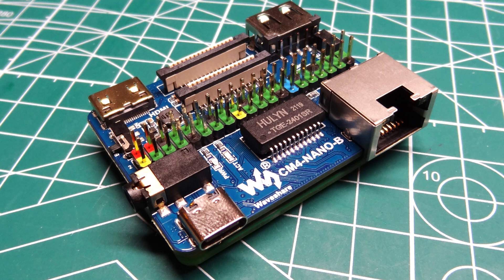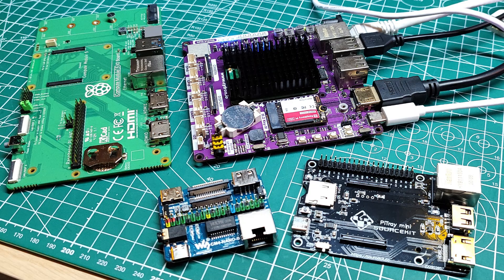Raspberry Pi Compute Module 5 Review: Performance, Features, and Unmatched Flexibility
In this comprehensive review of the Raspberry Pi Compute Module 5, we dive deep into its performance, features, and how it compares to previous models.

Raspberry Pi Compute Module 5 on Amazon 💥
✅ Check Price

Everything Raspberry Pi on Amazon 💥
✅ Check Price

Whether you're a maker, engineer, or hobbyist, the Compute Module 5 offers incredible power, flexibility, and expandability for industrial and embedded projects.

We’ll explore its specs, GPIO options, connectivity, and the best use cases for this powerful module. If you're considering integrating the CM5 into your next project, this review will give you everything you need to know to make an informed decision!